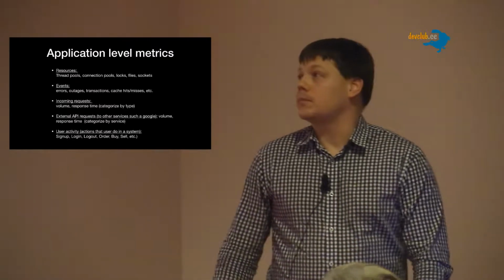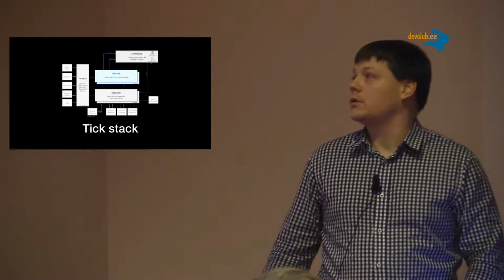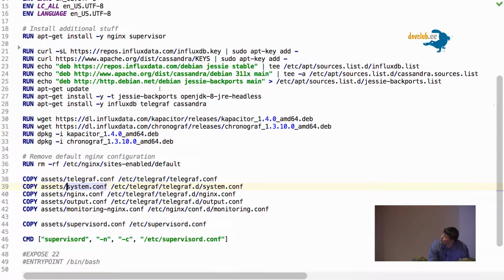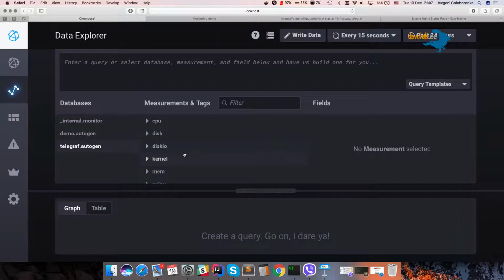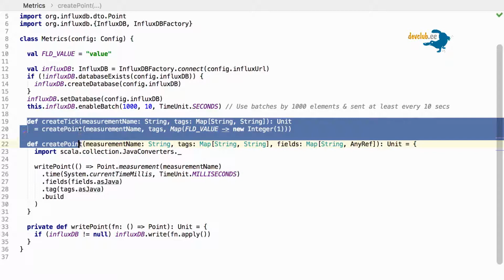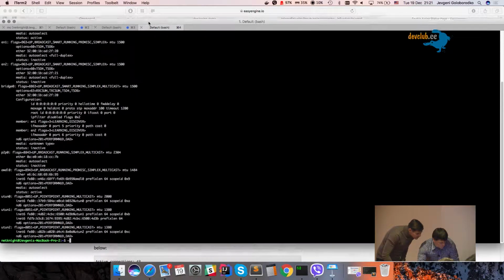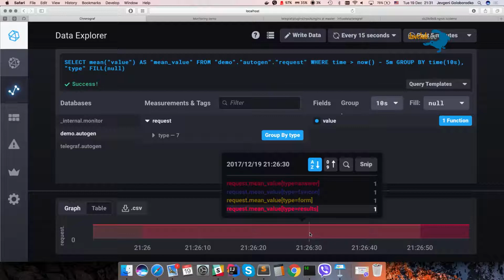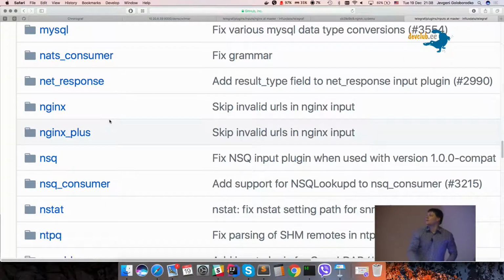2017.12.19 Jevgeni Goloborodko - Monitoring your applications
A story about monitoring tools and techniques I’ve used since late 90-s up to modern times. Why hardware metrics is just not enough. How to collect service statistics without inventing your own bicycle (demo included).